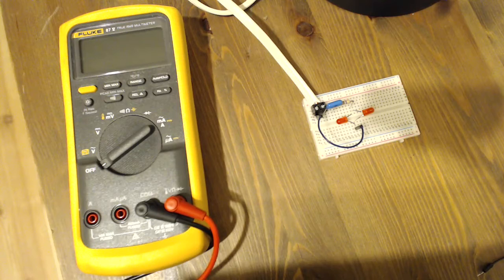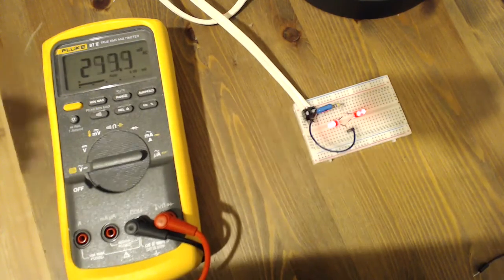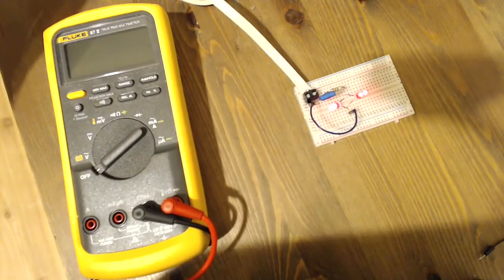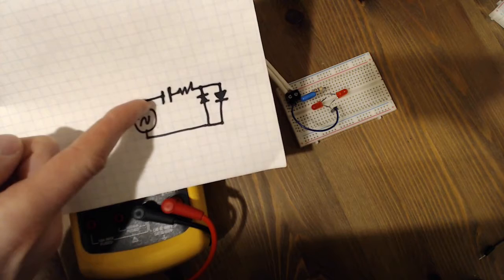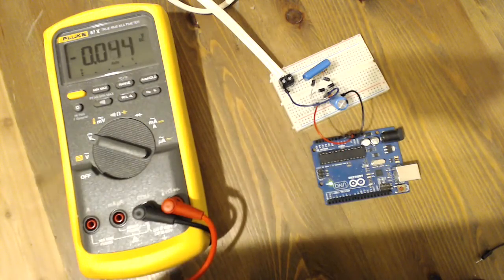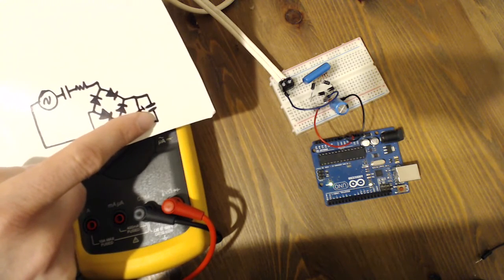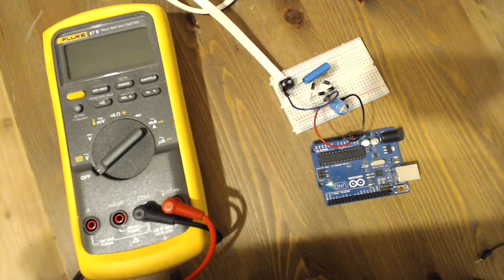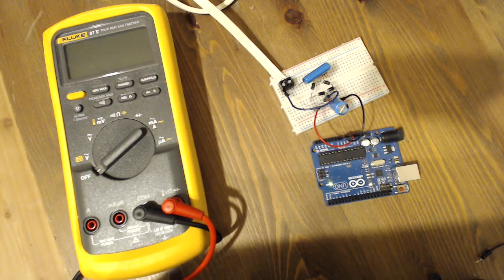capacitive dropper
CAUTION:
You should not attempt to build, test, or use this type of circuit unless you are experienced and competent in handling AC mains and high voltage. Do not touch this circuit, many points are at mains potential while powered. Further any point in the circuit can be at mains or higher voltage at any time, all it takes is a single component failing or some spike on mains. There is no transformer or other source of galvanic isolation. Even after disconnecting from mains, the dropping capacitor can hold a dangerous high voltage.

WARNING:
A low voltage between two points in a circuit, DOES NOT mean that there is not a high voltage between one of those points and earth ground(you). The AC voltage across an LED may be a few volts while the AC voltage between either leg of that same LED and you could be dangerously high.